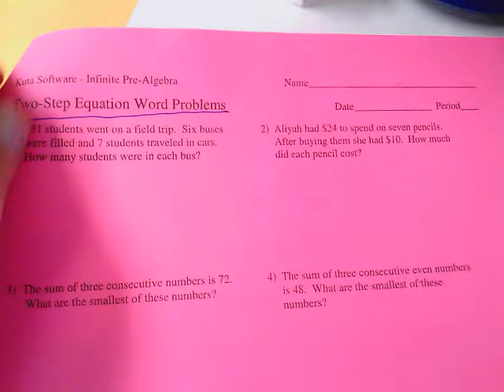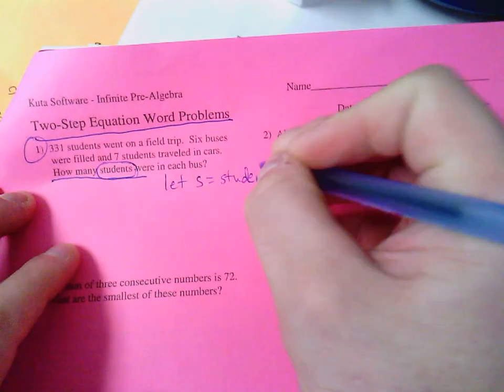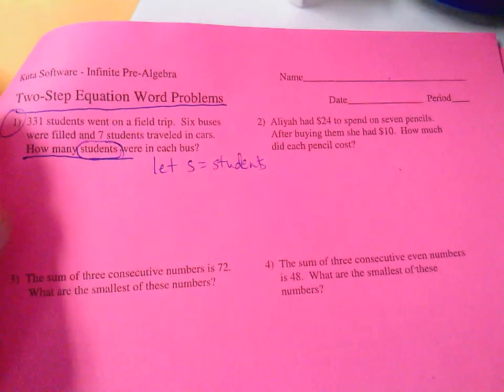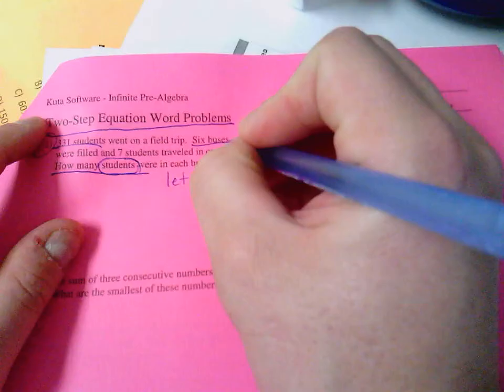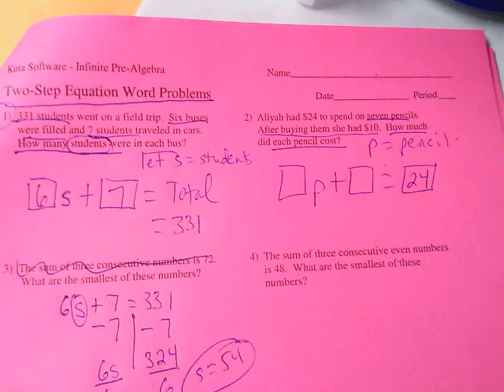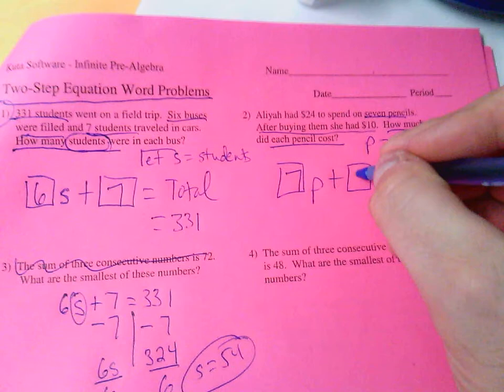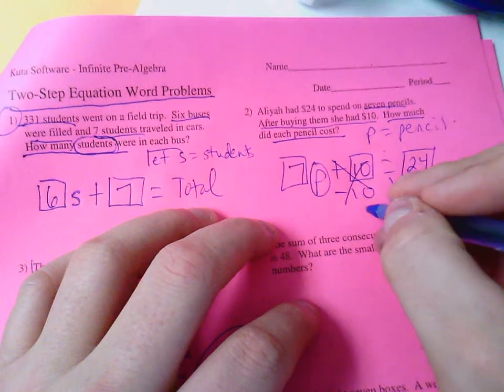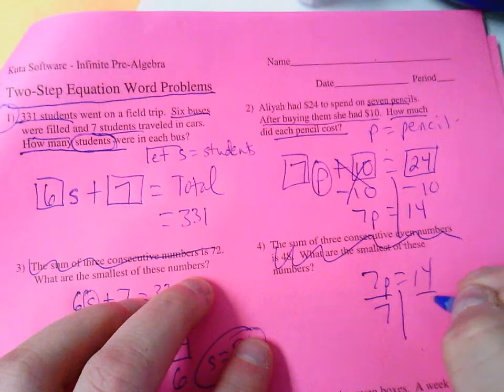Two Step Equation Word Problems